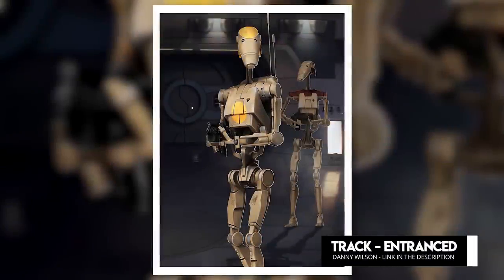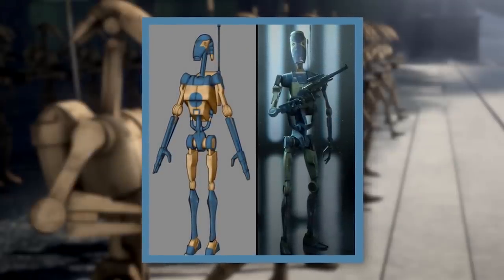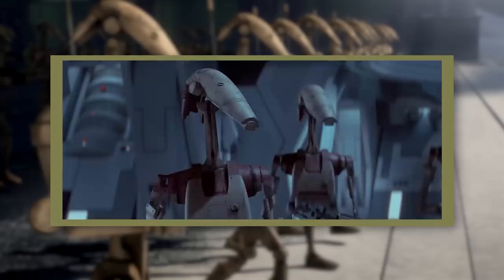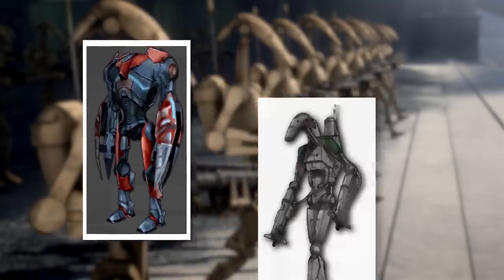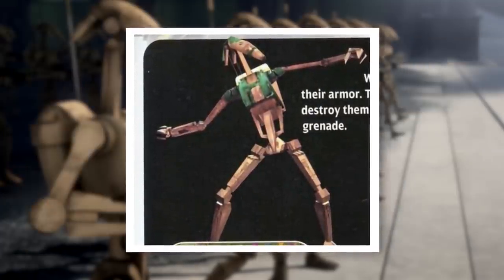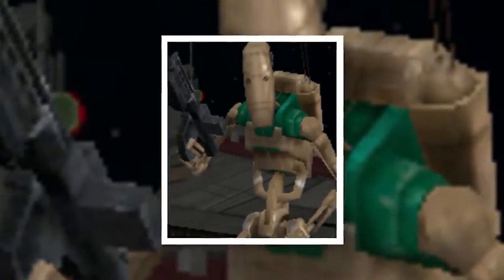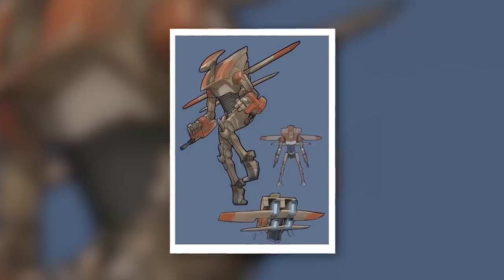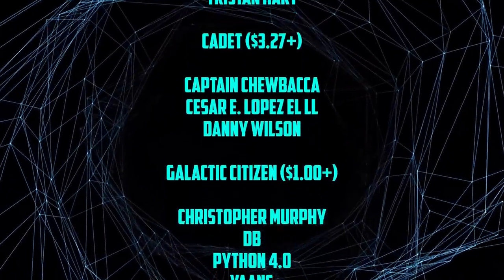Every Different Model of B1 [OOM] Battle Droids in the Star Wars Universe Explained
The Battle droids had to be some of the versatile troops in SW History.